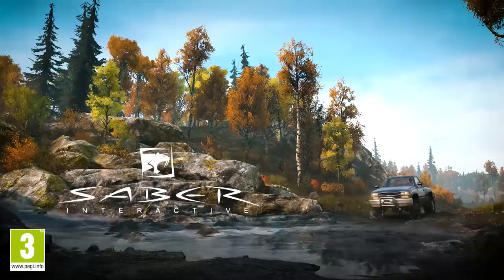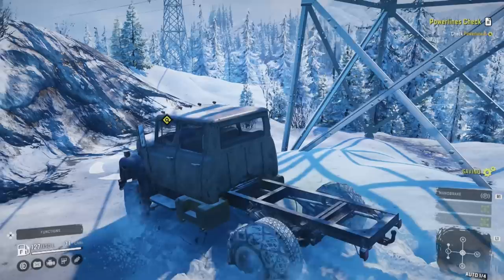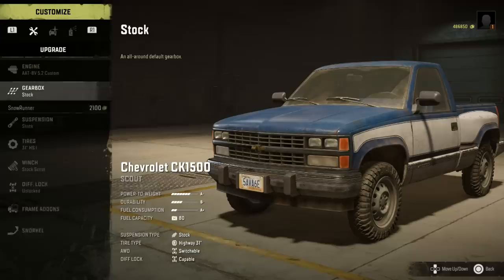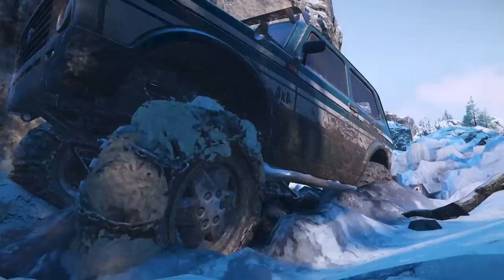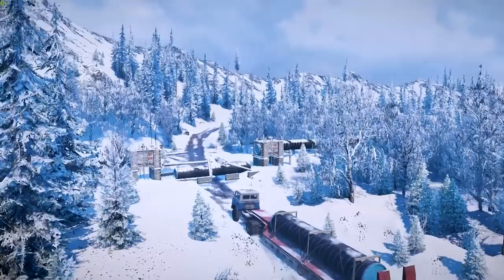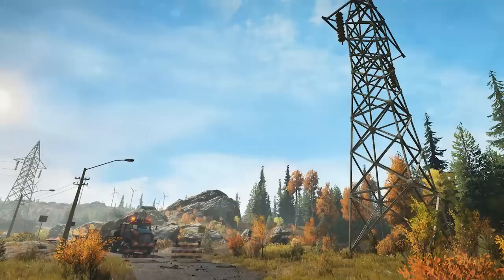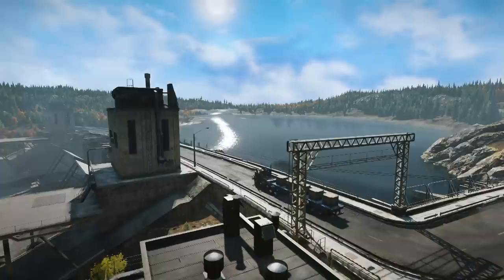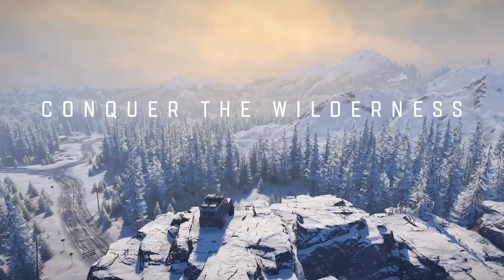SnowRunner - Explore. Gear Up. Achieve.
SnowRunner: Explore, Gear Up, Achieve trailer invites you to an unforgiving open world

__ Hours upon hours of open-world trucking and progression to look forward to.

SnowRunner arrives April 28th for PlayStation 4, Xbox One, and PC. With a huge garage of vehicles to unlock, upgrade, and customize, it’s a veritable trucking RPG-worth of open-world driving, challenging missions, and true-to-life physics simulation. Check out the new trailer Explore. Gear Up. Achieve today and see everything in store when you jump into the driver’s seat next month across massive maps, the largest in franchise history.

__ Earn money and XP to improve your vehicles and get the job done.

Explore every corner of a huge, unforgiving world to find missions to tackle and complete in any order you want. Completing contracts will earn you money and experience, which can be used to acquire new and better vehicles with huge amounts of gameplay variety from addons. As you do more missions, the world will change, shaped by your actions - bridges built, roadblocks cleared, and more will make moving around the world easier as you expand your influence. Eventually, you’ll even connect maps together, with missions spanning across multiple maps as complexity and rewards increase. Too dangerous to go alone? Take a convoy of your friends along for the ride, and cooperatively conquer challenges using unique multiplayer tools.

__ Explore the untamed wilderness in search for unique trucks and add-ons

You aren’t limited just by the tasks set by the game. Exploration is a legitimate way to improve. See that mountain? You can drive to the top, and there will be waiting unique upgrades or vehicles to reward your initiative. Of course, it’s not all about functionality. While chain tires or a snorkel might be the best way across an icy ravine or deep river, looking good is just as important. Paint your truck how you like, and equip a near-endless supply of bumpers, exhausts, and much more - all unlocked through play.

SnowRunner offers true freedom of driving, letting you take any vehicle you’ve unlocked to anywhere on the map it can reach. No restrictions on where you drive are applied, other than what you and your truck are capable of - sharp inclines, raging rivers, snowbanks, all are conquerable with the right gear!

Build your fleet of off-roaders and conquer the wilderness in SnowRunner, April 28th, on PlayStation 4, Xbox One, and PC. Watch the new Explore. Gear Up. Achieve Trailer now! Pre-orders are available via the official store and reward you with the Navistar 5000-MV tractor!